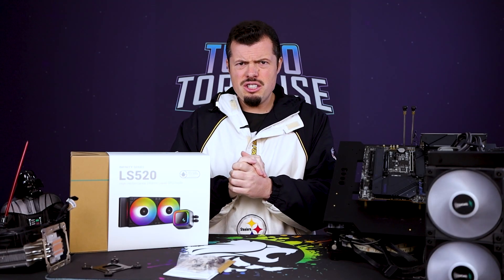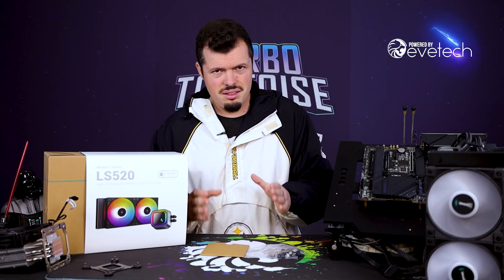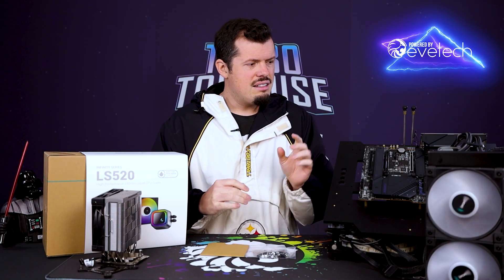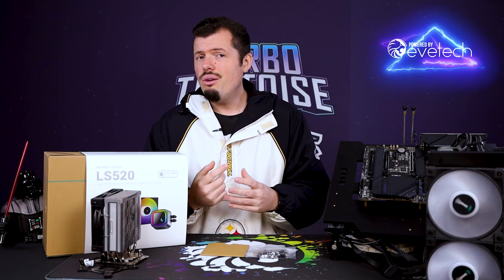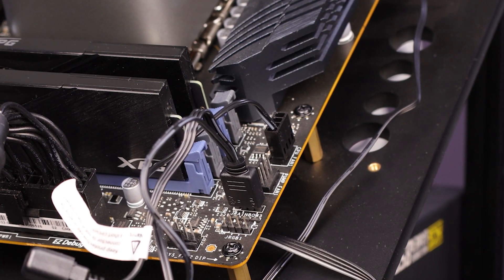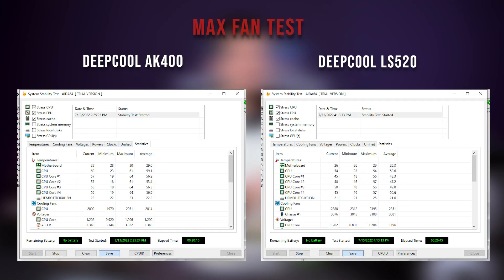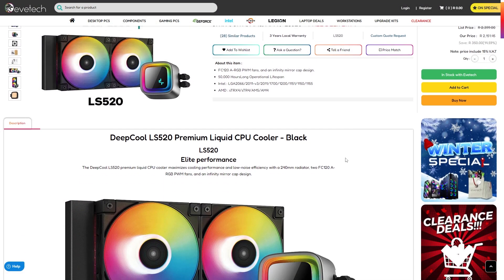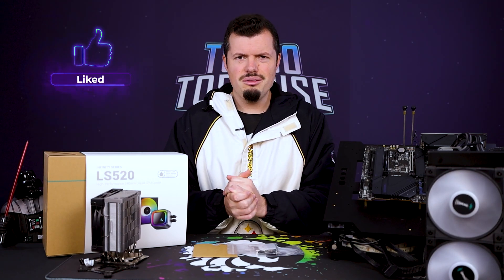Deepcool LS520 Review - The new gold standard in water cooling part 2!!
The Wooks has done a fair amount of cooler reviews and is marginally obsessed with CPU cooling because hey free boost performance! The Castle already left a good impression on the main mad lad but this just takes it in a different direction where integration goes and for the better. The quality and performance are exactly what we had hoped for and more... Join the Wooks and the T3 team for a full review of this exceptional new CPU cooler!

0:00 Intro
0:37 The Base Setup
1:38 Package Contents and Installation
5:28 The daisy chain brilliance
6:28 Performance Testing
7:37 Final Thoughts and Conclussions
9:37 Outro